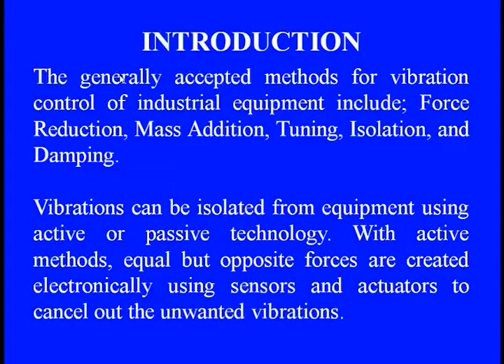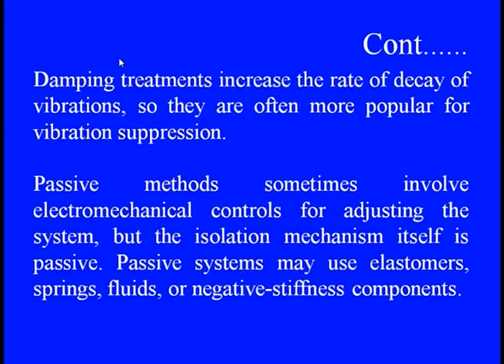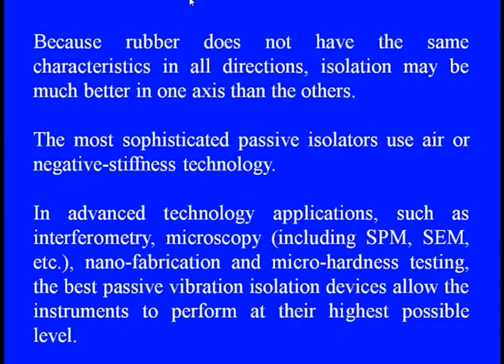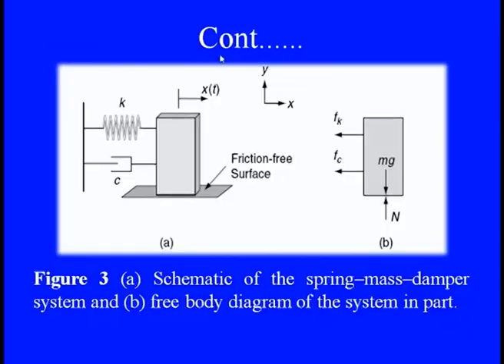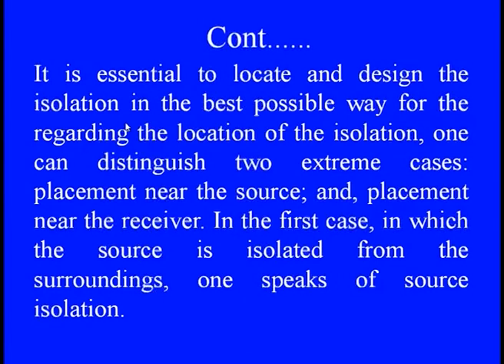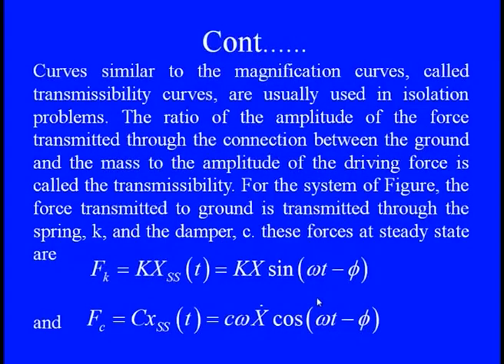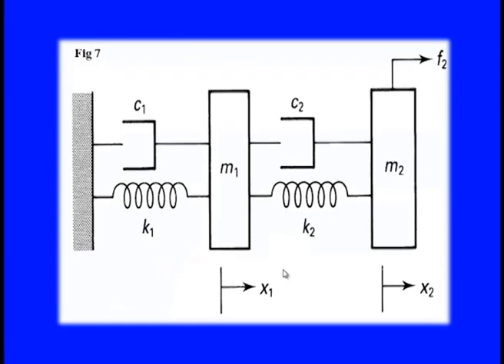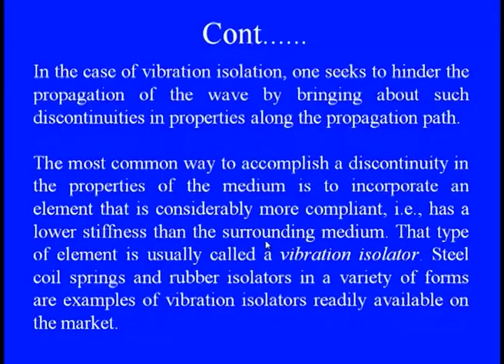Mod-06 Lec-01 Basics of Passive Vibration Control